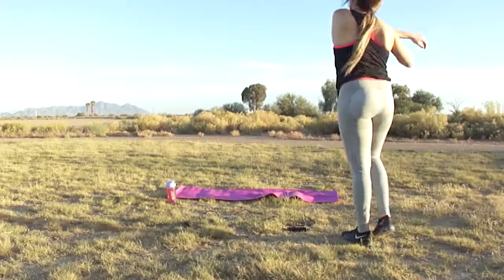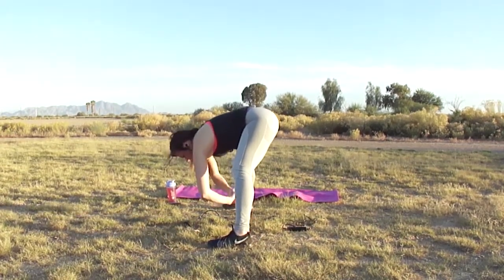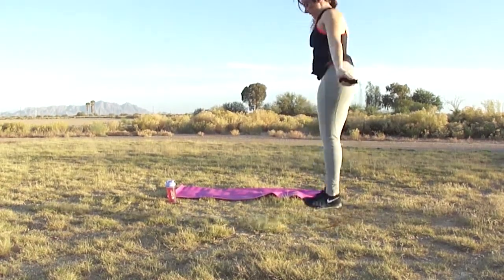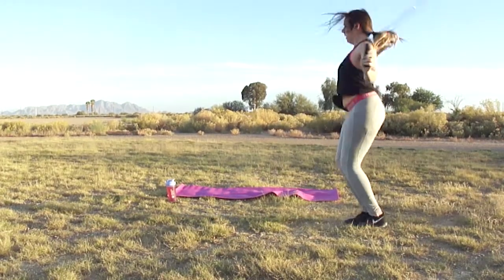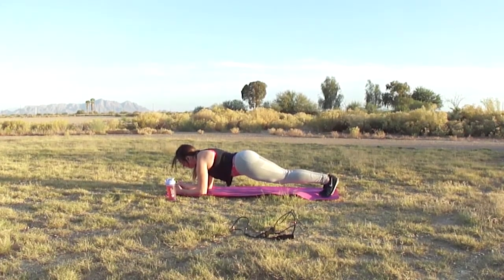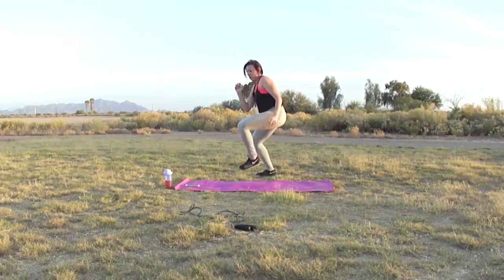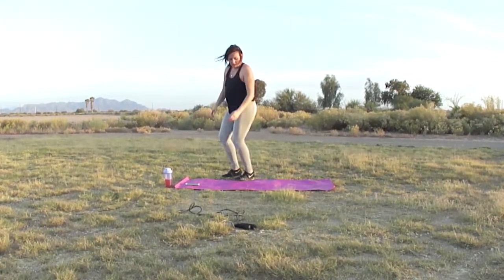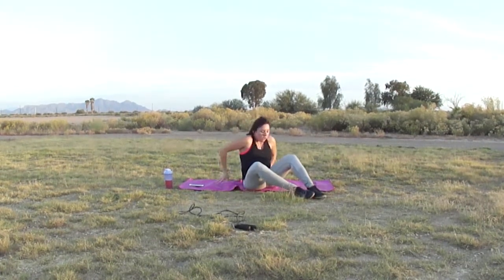QUICK AT HOME | HIIT & ABS CIRCUIT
HI! HELLO! HIIT and ABS Circuit, for at home or in the gym!
Super easy, Hope you all love it as much as I did, Thank you all so much for watching!

Circuit: Repeat 2 times!!!

Set 1:
30 second jump rope
30 plank
30 Second rest

Set 2:
30 Second agility jump? (idk the name, sorry!)
30 second leg lift
30 second rest

Set 3:
30 Second jumping squats
30 Second v-up
30 second rest

Set 4:
30 second skiers
30 second oblique work (idk the real name!)
30 second rest

Set 5:
30 second jumping lunges
30 second plank movement (idk the real name!)
30 second rest

Set 6:
30 second high knee jumps
30 second heel touch
30 second rest

Set 7:
30 second high jumps
30 second side plank (switch side for 15 seconds)
30 second rest

Set 8:
30 second jumping over mat
30 second around the worlds
30 second rest

REPEAT 2TIMES (or 3 if you are brave!)

Song:Paradoxium Premiere: Heavy Anarchy - Your Eyes